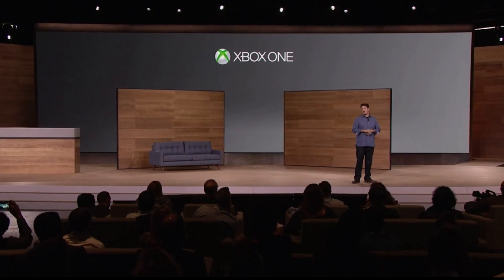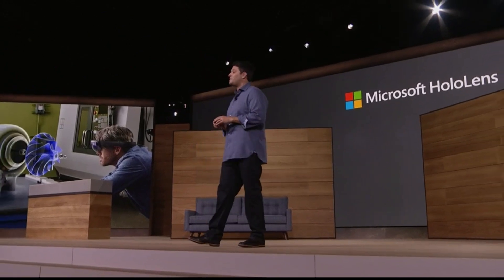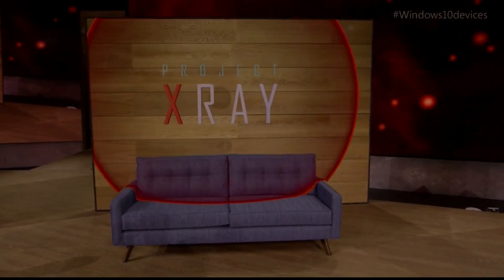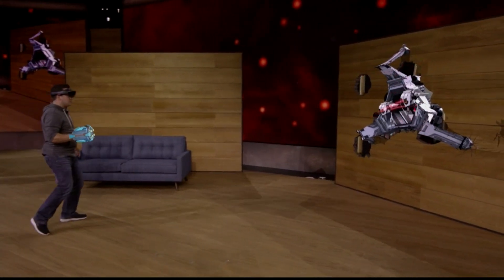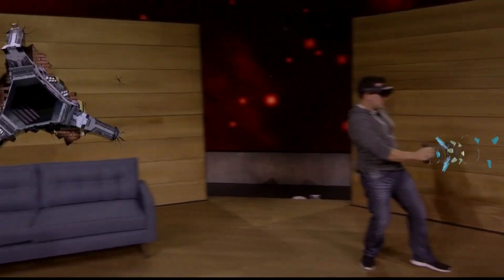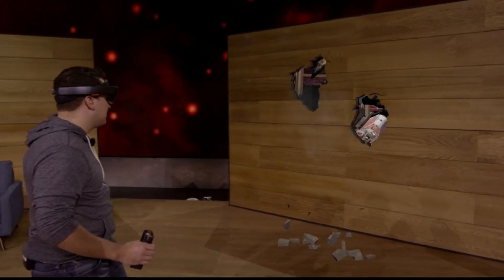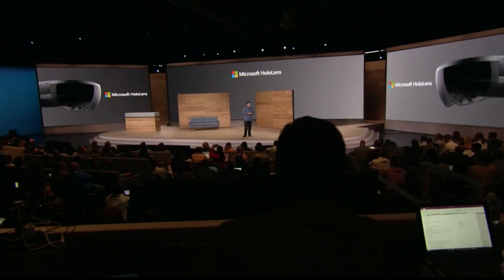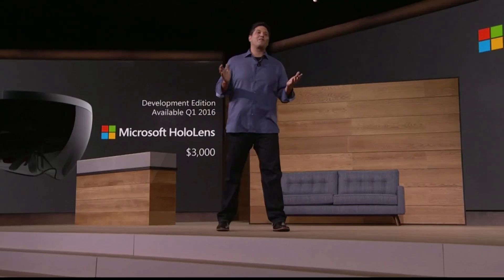Microsoft Holo Lens: Project Xray Techdemo | Development Edition Pricing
Microsoft Holo Lens - beeindruckende Techdemo Project Xray plus Pricing der Development Edition.